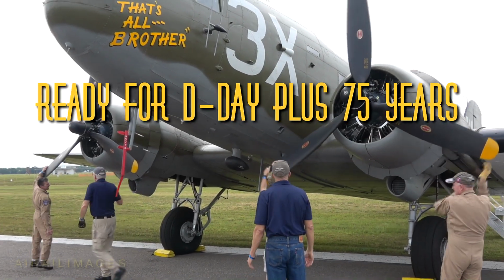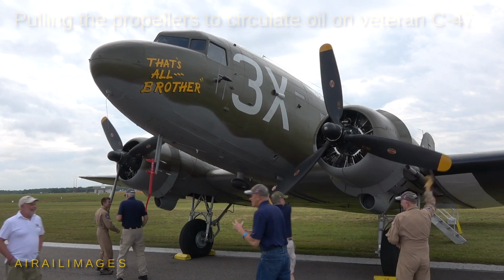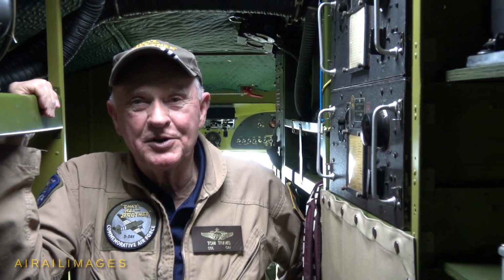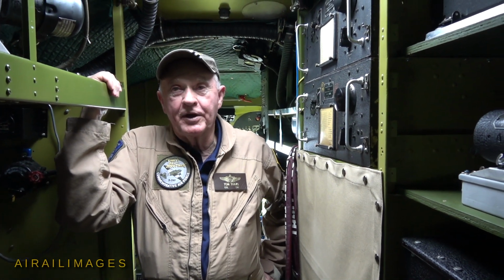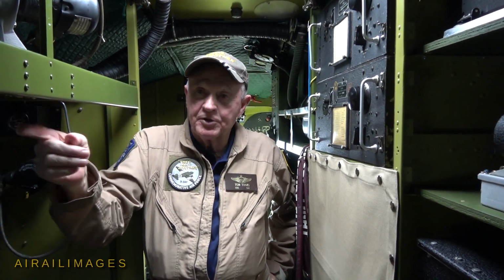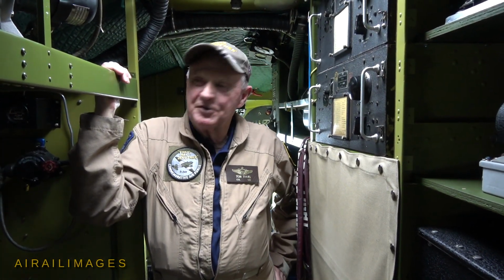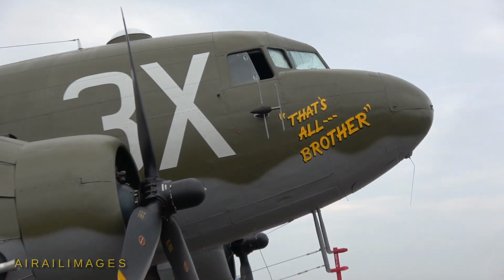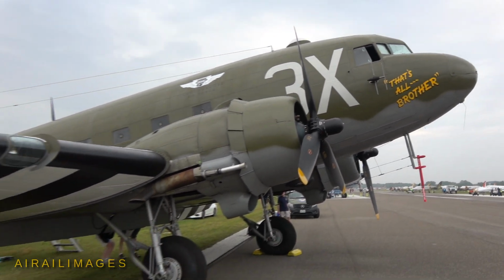"That's All, Brother" C-47 Ride Along at SUN 'n FUN 2019 - Airailimages Airshow America D-Day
This is the famed D-Day C-47 “That’s All, Brother”. Leader of hundreds of C-47s over Normandy in June 1944, this C-47 was rebuilt recently for the Commemorative Air Force. We flew aboard “That’s All, Brother” at the SUN ‘n FUN fly-In in Florida in April 2019. It is an emotionally charged experience to go aloft in the same aircraft that took young Americans over hostile territory during one of the world’s greatest combat efforts of all time. The view out the window shows a circular gun port with a black rubber gasket to keep the weather out when the port was not opened. Thanks!) Here’s a link to another C-47 video of interest from the Airailimages Channel This video is part of the Airailimages Airshow America Series.